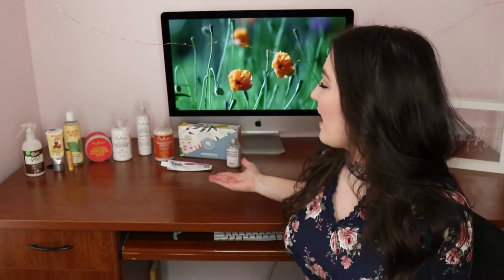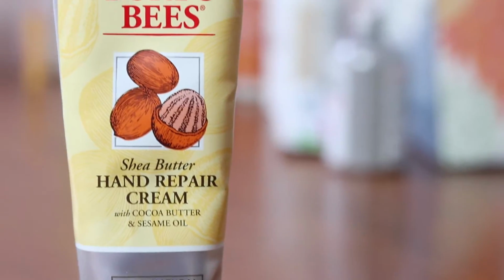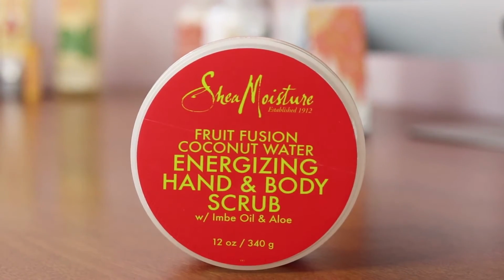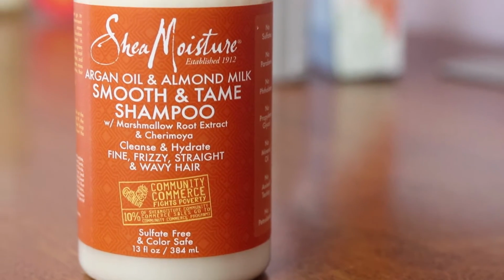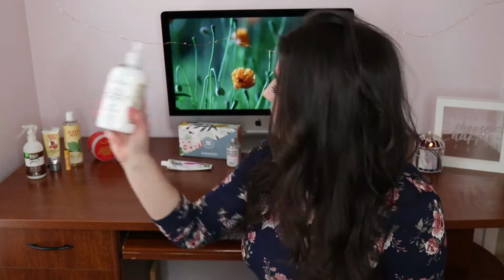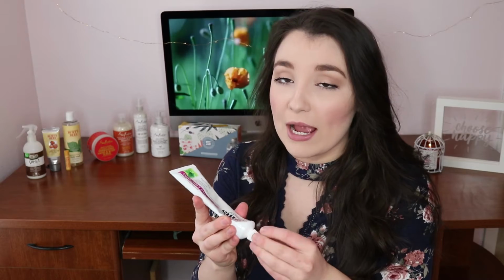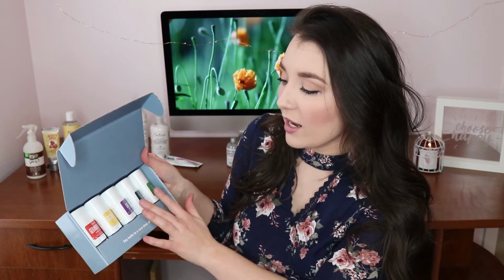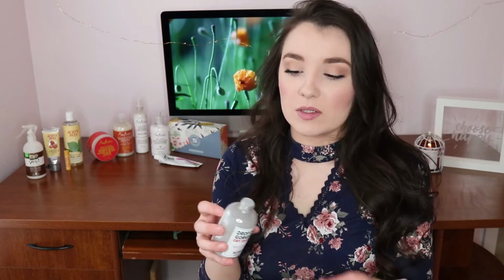Natural Skin + Hair Products I Use ♡ Kristina Hailey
Y'all have asked for a video on all of the natural products I have been "converted" over to. ;) So here it is! I really feel great about using natural products like this, especially since it's fulfilling a New Year's resolution.

Yes To Coconut Hydrate & Restore Ultra Light Spray Body Lotion

Burt's Bees Shea Butter Hand Repair Cream

Burt's Bees Peppermint and Rosemary Body Wash -

Burt's Bees Beeswax Lip Balm with Vitamin E & Peppermint

Shea Moisture SuperFruit Complex Hand & Body Scrub

Shea Moisture Argan Oil & Almond Milk Smooth & Tame Shampoo

Shea Moisture 100% Virgin Coconut Oil Daily Hydration Conditioner

Shea Moisture 100% Virgin Coconut Oil Leave-in Treatment

Tom's of Maine Antiplaque and Whitening Fluoride Free Toothpaste, Spearmint

Schmidt's Natural Deodorant Coconut Pineapple 3.25 Oz Sensitive Skin Stick

Dry Shampoo Powder for Brunettes

Hi! I'm Kristina. I'm just a 21 year old girl who's always looking for ways to justify huge makeup hauls, random DIYs, and silly challenges. Thanks, YouTube.